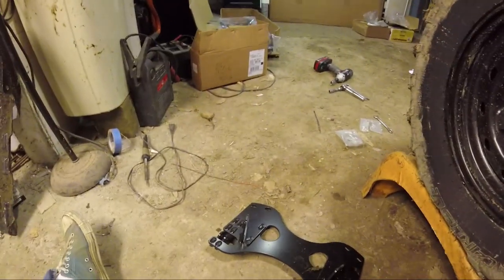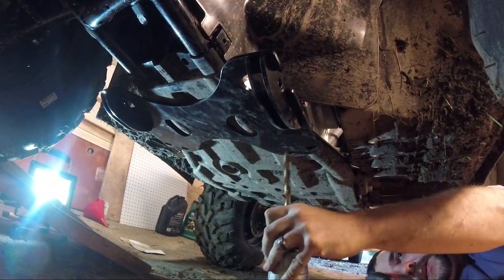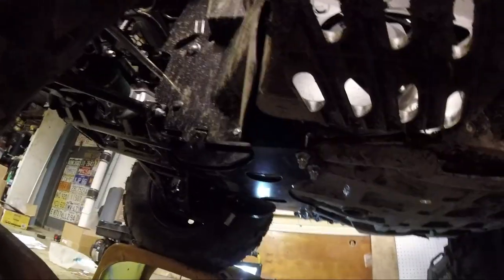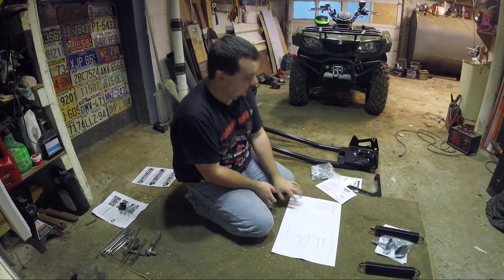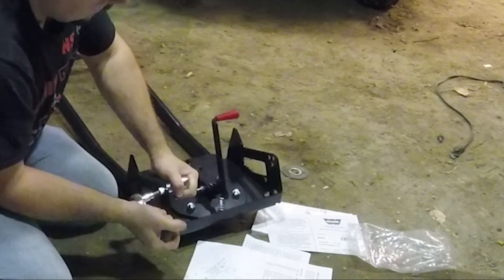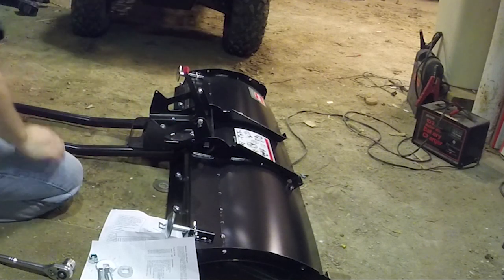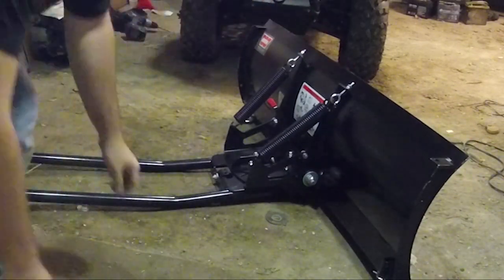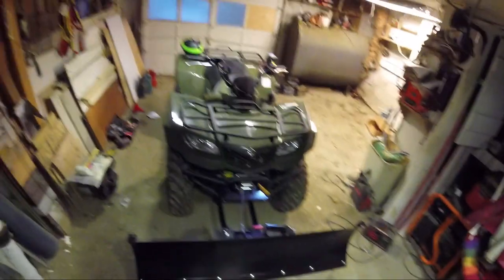Warn ATV Plow install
Shirts available now on our website! Check them out!

Plow and plow mount used in this video:
Plow Center Mount
Plow Tube Assembly
Plow Blade

Fitment for winch plate(Should be same for plow):
Suzuki LT-A400F KingQuad AS 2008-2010
Suzuki LT-A400F KingQuad ASi 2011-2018
Suzuki LT-A400F KingQuad ASi LE 2016
Suzuki LT-A400F KingQuad ASi LE 2014
Suzuki LT-A400F KingQuad ASi SE 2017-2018
Suzuki LT-F400F KingQuad FS 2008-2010
Suzuki LT-F400F KingQuad FSi 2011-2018
Suzuki LT-F400F KingQuad FSi LE 2014

Check your fit before you order.

For the 2018 Suzuki King Quad 400:
Winch Plate

We are not responsible for your install or issues with fitment.